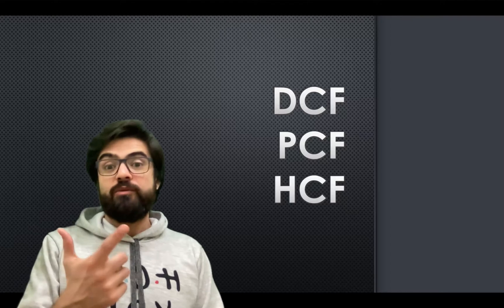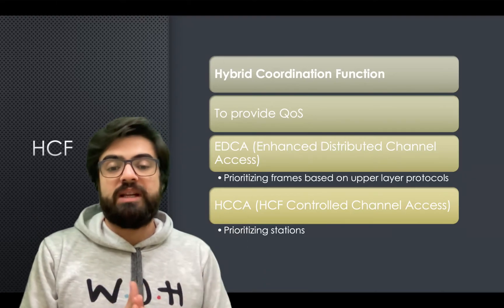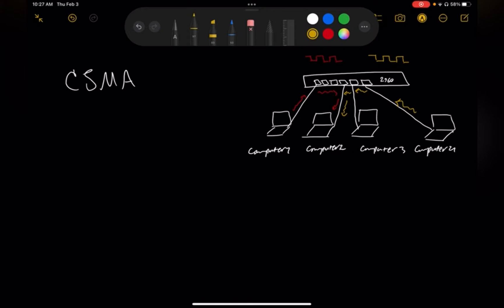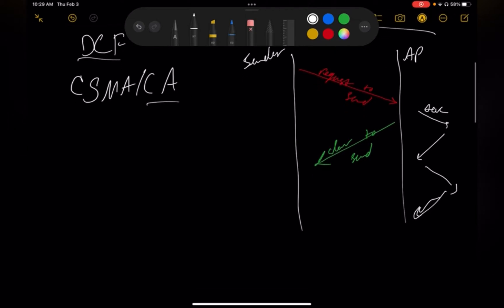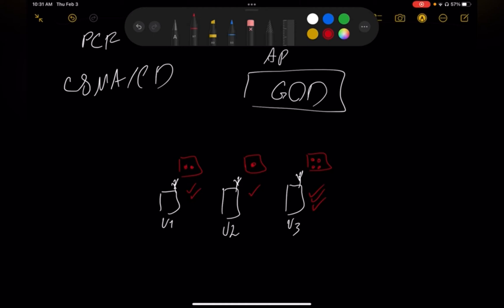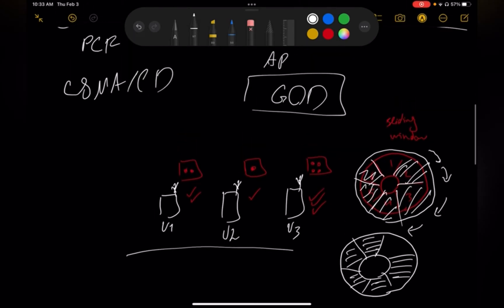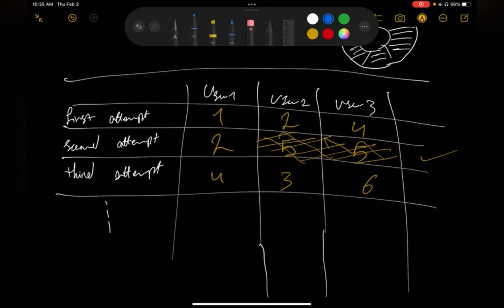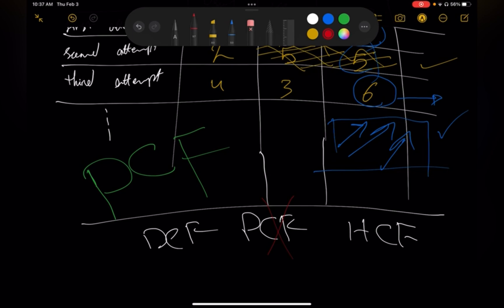DCF, PCF, HCF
Distributed coordination function (DCF) is the fundamental medium access control (MAC) technique of the IEEE 802.11-based WLAN standard (including Wi-Fi). DCF employs a carrier-sense multiple access with collision avoidance (CSMA/CA) with binary exponential backoff algorithm.
Point coordination function (PCD) is a media access control technique used in IEEE 802.11 based WLANs, including Wi-Fi. It resides in a point coordinator also known as access point, to coordinate the communication within the network. The AP waits for PIFS duration rather than DIFS duration to grasp the channel.
The 802.11e Quality of Service facility defines a new coordination function termed HCF which is only used in QBSS but implemented in all QSTA. The HCF combines functions of the DCF and PCF with some enhanced specific mechanisms and frame subtypes to support the transfer of Quality of Service data across a WiFi network.